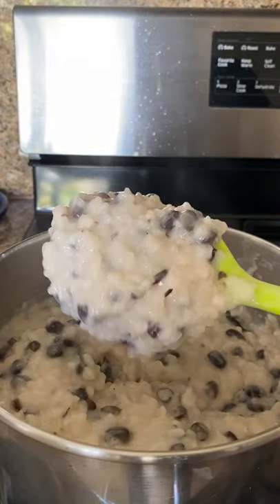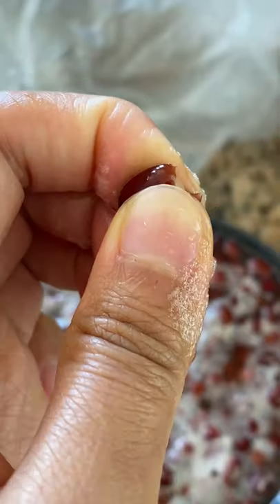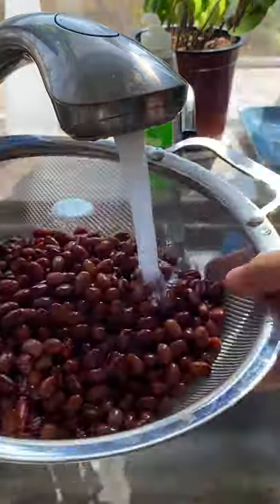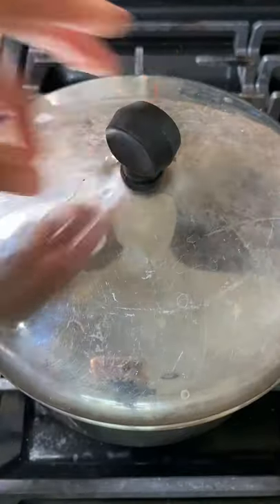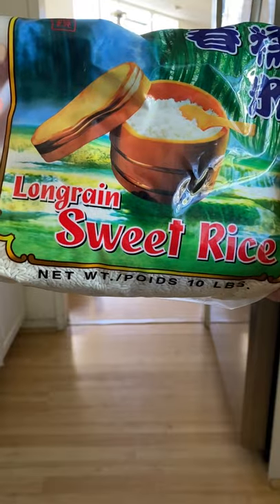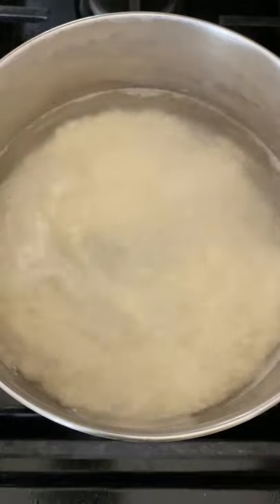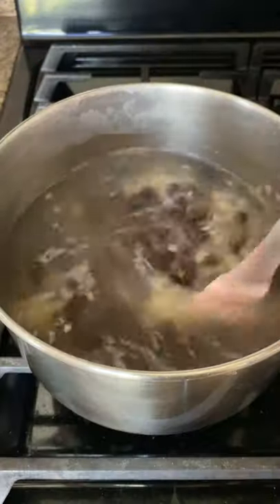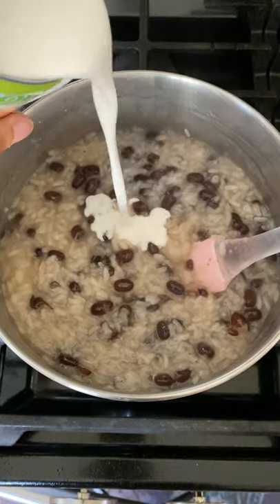Try this if you like Mango Sticky Rice!